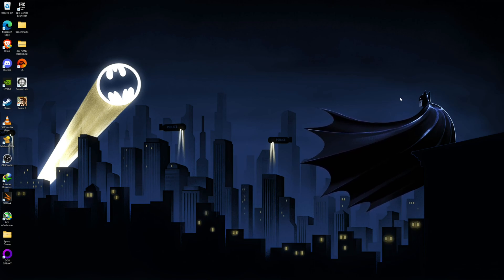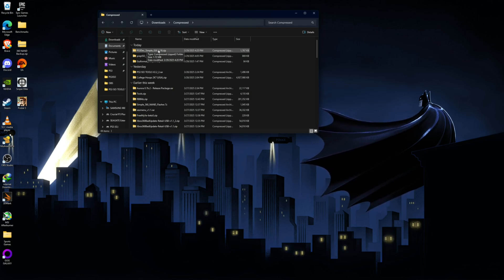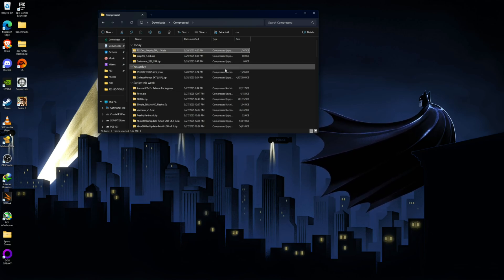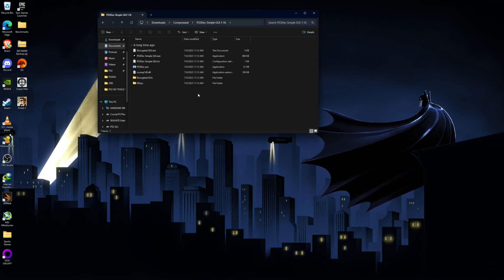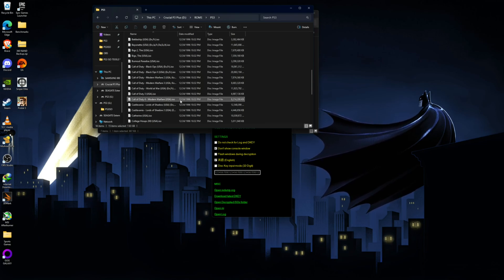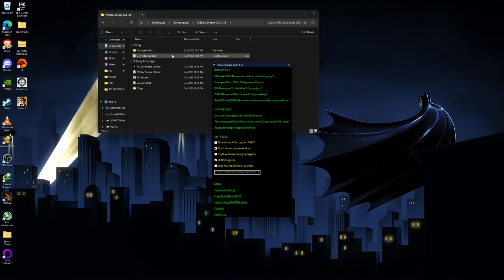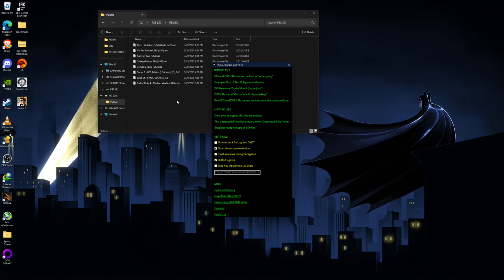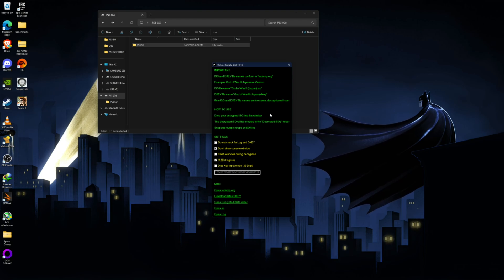How to decrypt PS3 Redump ISOs (fix for error code 80010017)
This is an all in one easy fix for error code 80010017, that occurs when you try and run an encrypted redump ISO from a site like Myrient on the PS3.